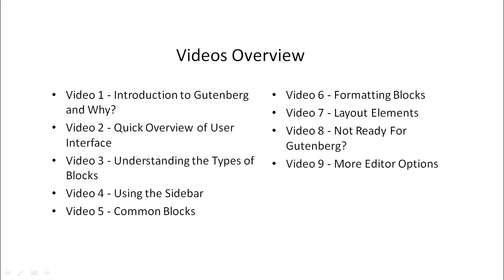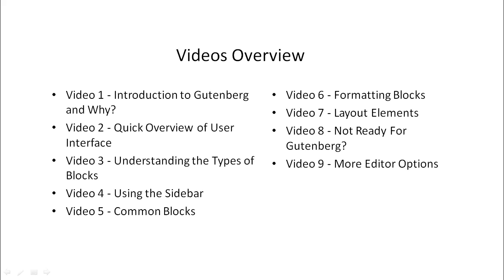How To Use The New WordPress Gutenberg Editor Tutorial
You’ll find the editing experience to be much more enjoyable and productive.